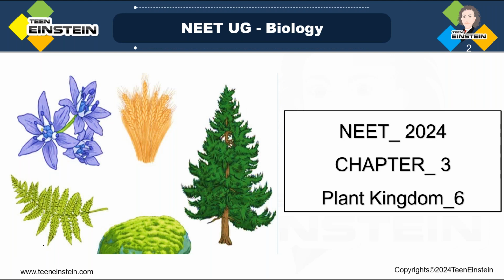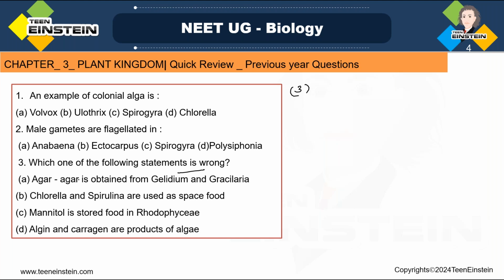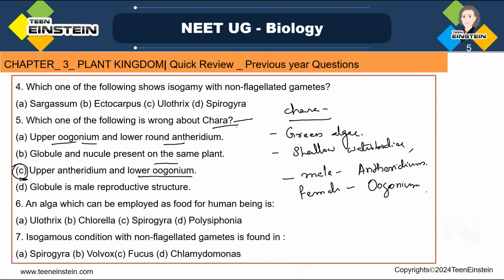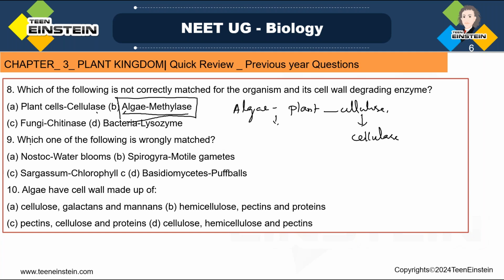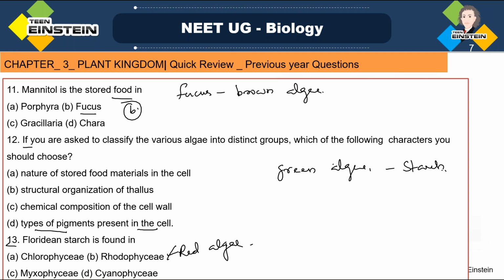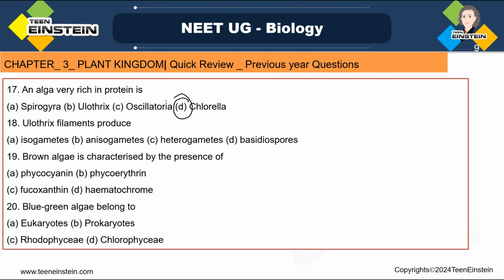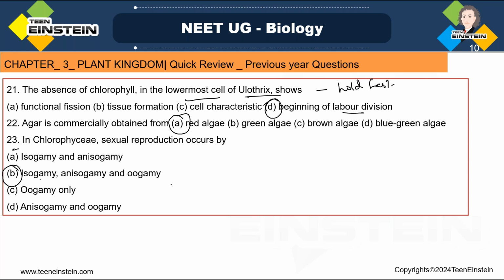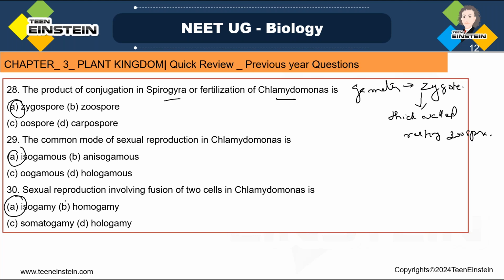TeenEinstein | biology crack neet| Plant kingdom | pyq discussion| pyq with solutions | Angiosperms